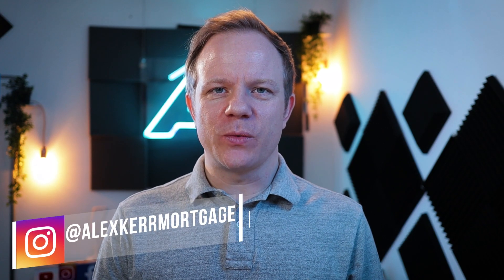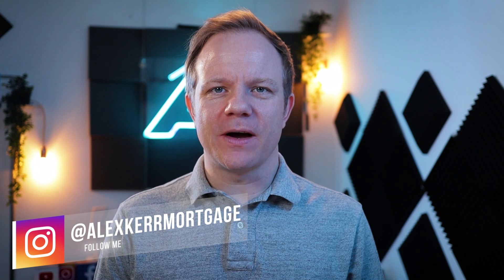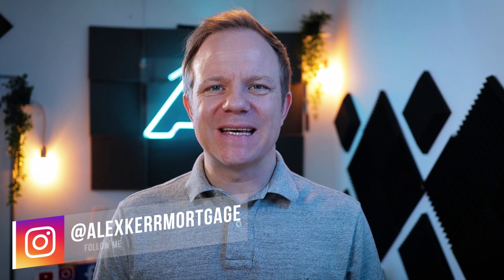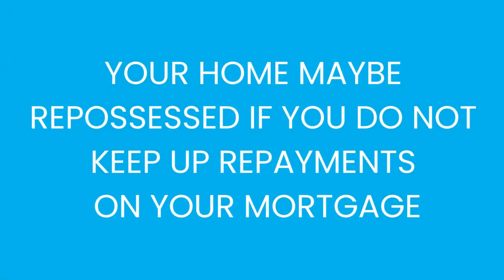Cost of Buying a House (UK) | First Time Buyer Secrets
As a first time buyer you need to udnerstand the cost of buying a house in the uk - In this video I discuss the cost of buying a house in the UK as a first time buyer.

This includes:

The Cost of buying a house uk, mortgage costs, solicitor costs, stamp duty costs, mortgage deposit, and finally my first time buyer secrets.

*NEW! Download FREE First Time Buyer Pack

0:00 Intro
0:33 Mortgage application fee
0:55 Solicitor upfront costs
1:09 Lender arrangement fee
1:35 Mortgage Broker fee
1:49 Deposit
1:56 Remaining solicitor costs
2:16 Removal costs
2:25 Stamp Duty
2:50 Todays question

BAD CREDIT ?

⚡TODAYS QUESTION: Are you looking to buy a home and are wondering what the costs are ? Let me know! 👇👇👇